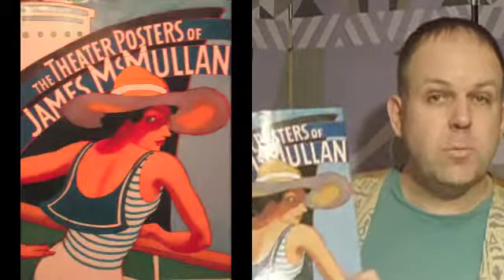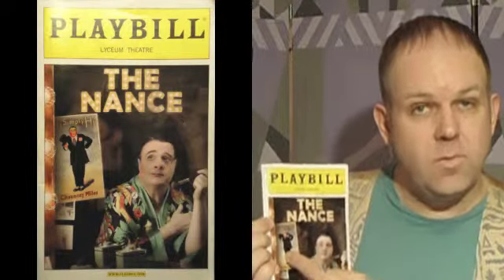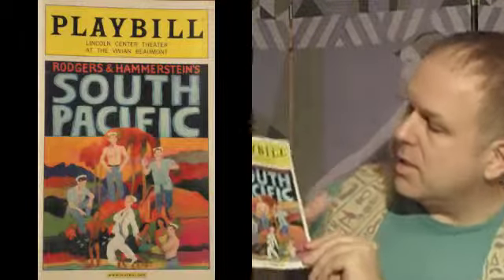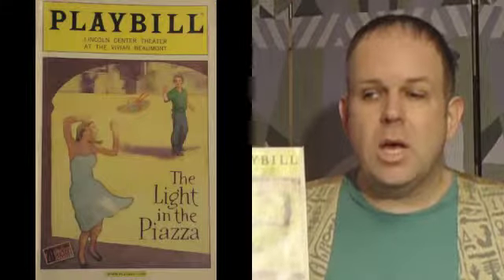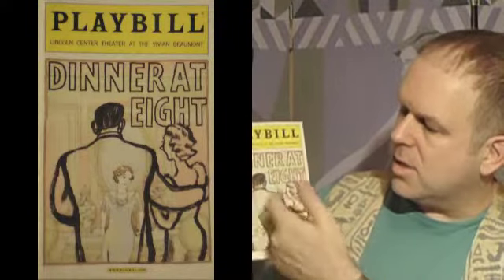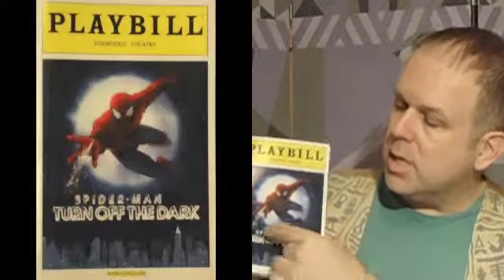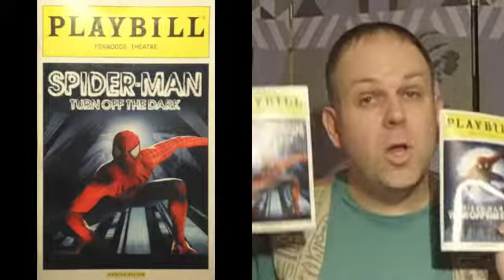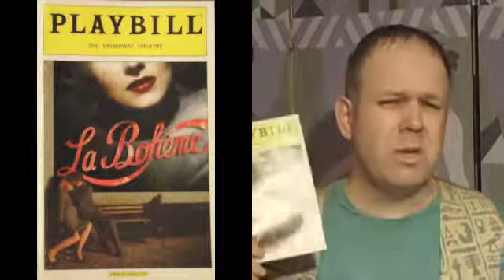My Favorite Playbill Covers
My favorite Playbill covers--little works of art.